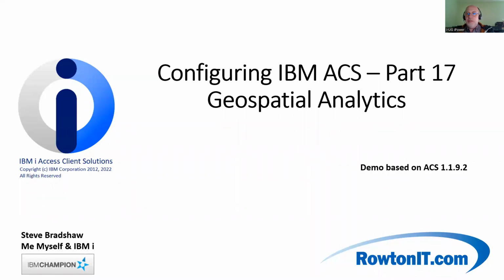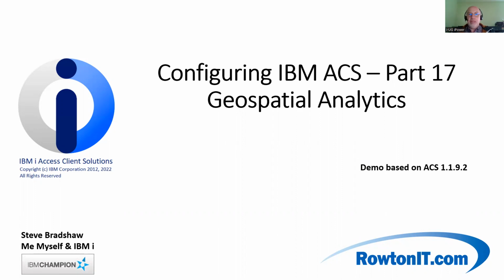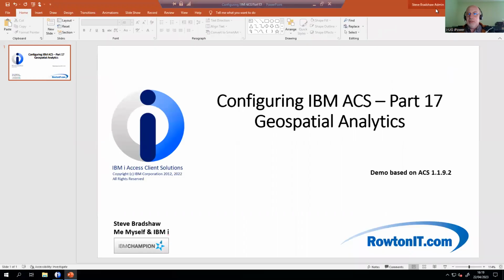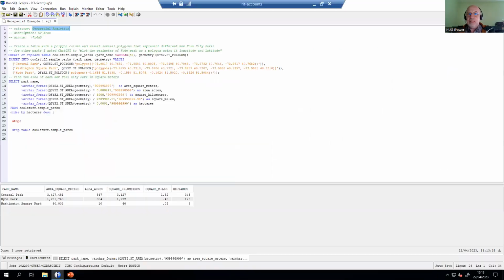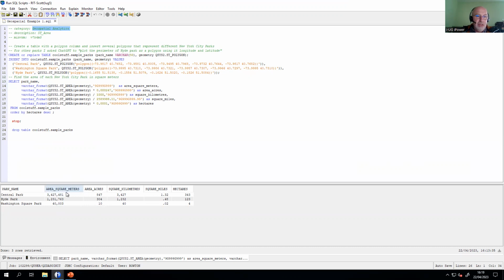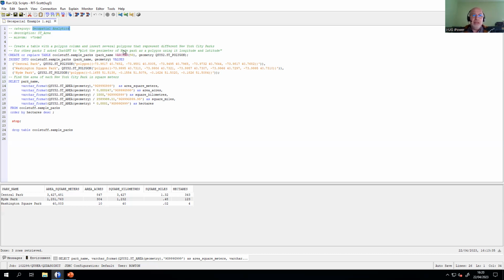ACS Part 17 Geospatial Analytics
Geospatial Analytics in Db2 for i certainly seems to be a hot topic at all the conferences I'm attending at the moment. So, when I saw that Sir Scott of Forstie had added an example to Run SQL Scripts in the ACS 1.1.9.2 I thought it was worth a quick video to demonstrate this cool new function!